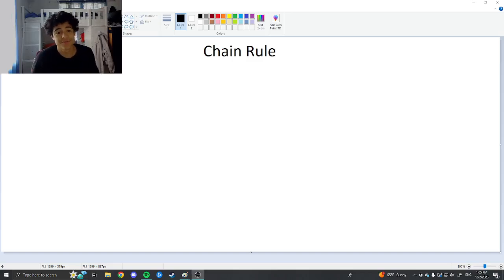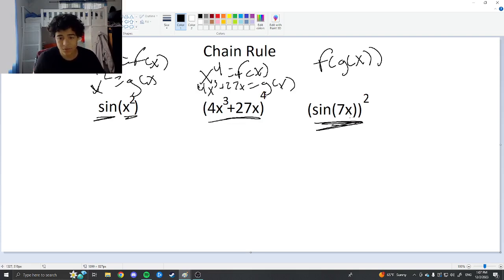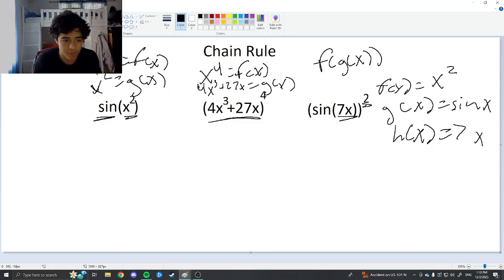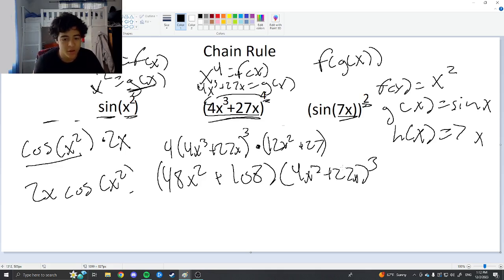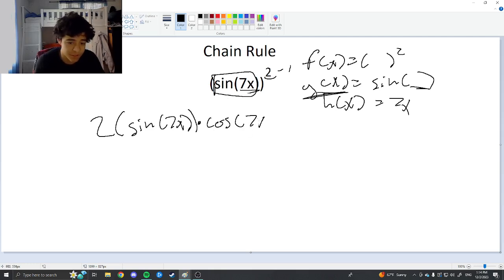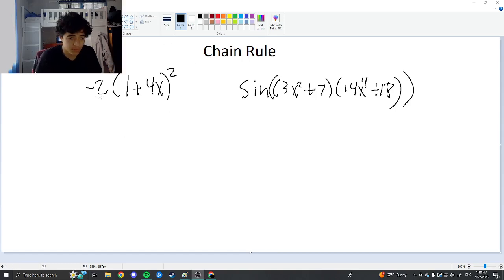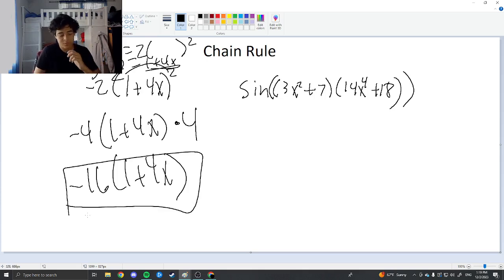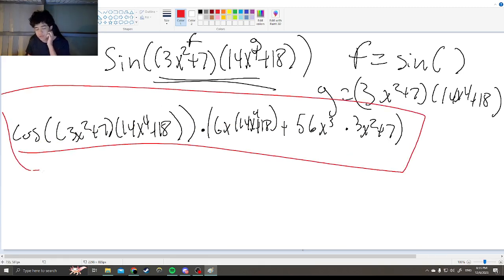AP Calculus Unit 3 Review - Chain Rule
In this video, I will be going over how to derive composite functions using the chain rule.